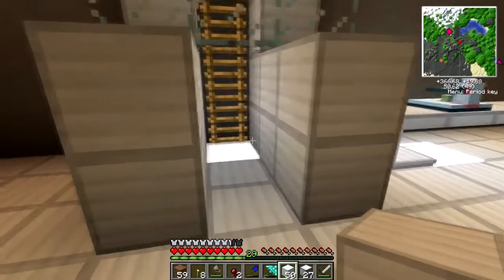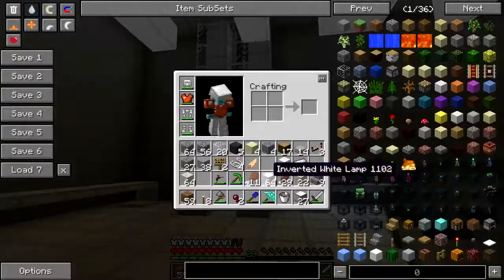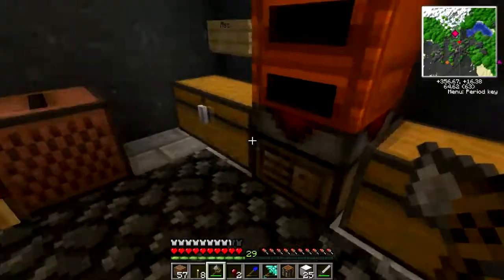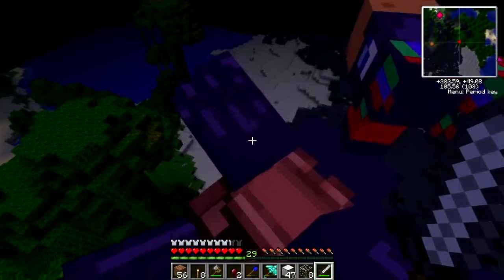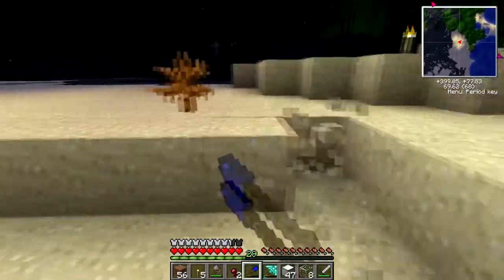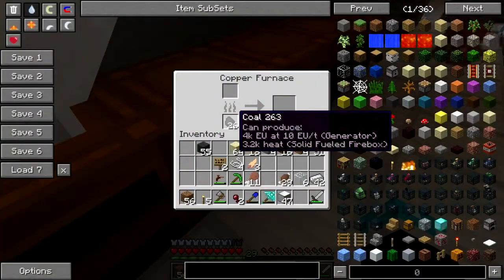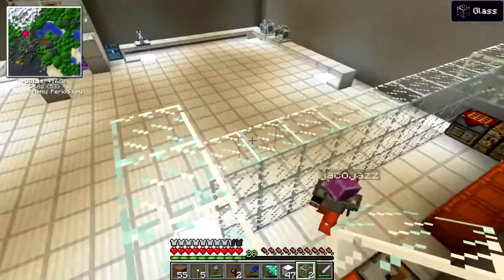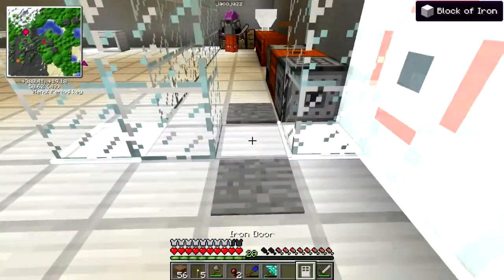Minecraft: Big Dig Modpack Multiplayer Ep.7 - The Machine Hole!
Episode seven! Huzzah it is here ladies! Please like if you enjoyed this, it helps us a lot! and as always, if you want to share us, that is the best! Help thehoneybadgergaming's community grow! :D Love you all guys
Outro Music: Nick Phoenix / Thomas Bergersen-Heart of Courage (Choir)-Extreme Music/2 Steps from Hell